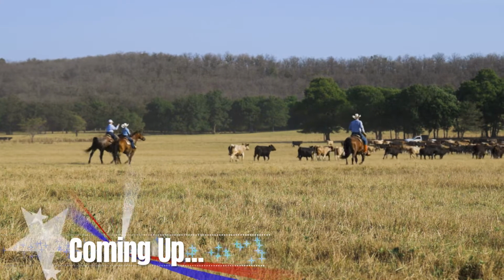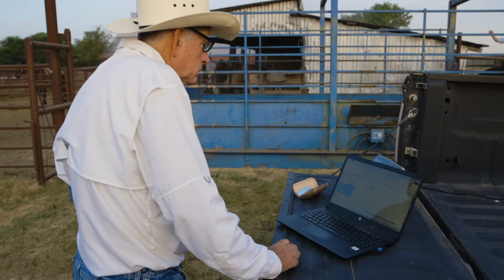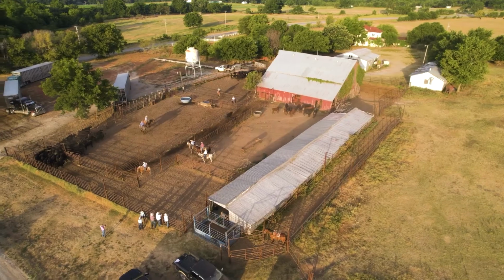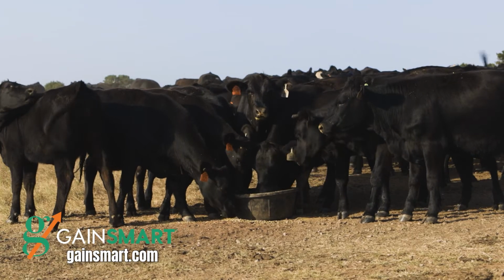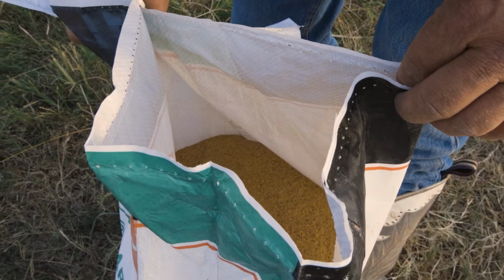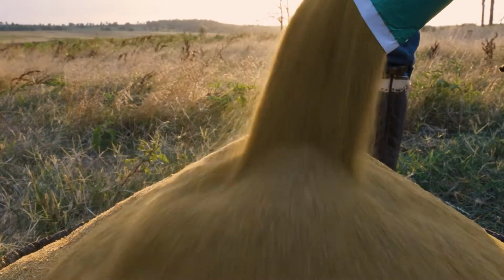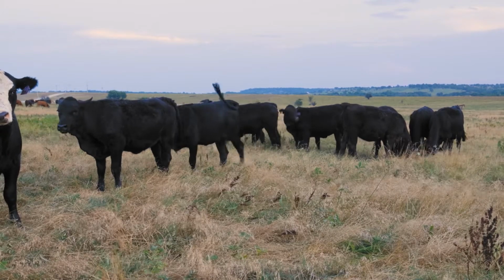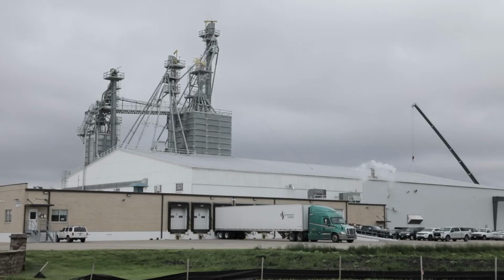How to Increase Livestock Weight Quickly and Efficiently | The American Rancher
For more than half a century, BioZyme has offered the cattle industry a complete line of nutritional supplements. Based on the natural prebiotic Amaferm, which helps intake, digestibility, and absorption. In next week’s episode, we visit a stocker operation in northern Oklahoma, where BioZyme’s Gain Smart is the foundation of profitable performance and healthy calves. Stocker cattle begin at a light weight, but they must gain quickly and efficiently before they’re sold to a feedlot.
Tune into a brand-new episode of the American Rancher, Monday, Sept. 12 at 9 p.m. ET on RFD TV or on Tuesday, Sept. 13 at 7 p.m. CST here on YouTube.
📲 Learn more about Superior Livestock Auction - SuperiorLivestock.com
✅ View and bid on lots - SuperiorClicktoBid.com